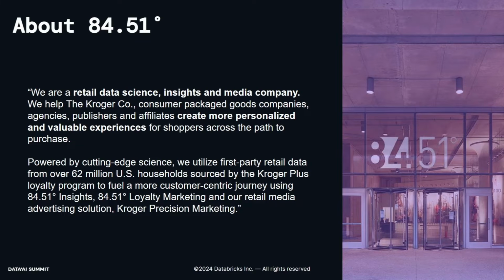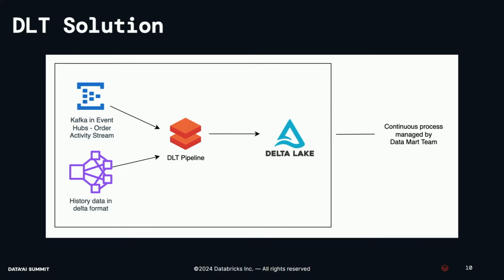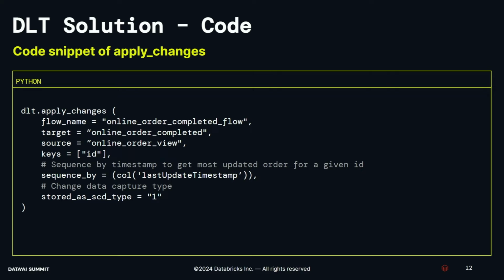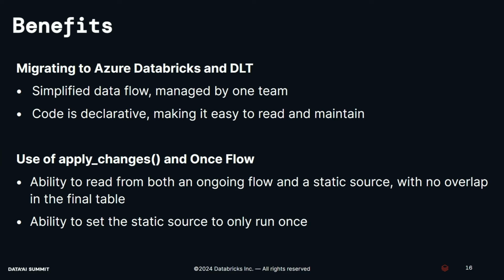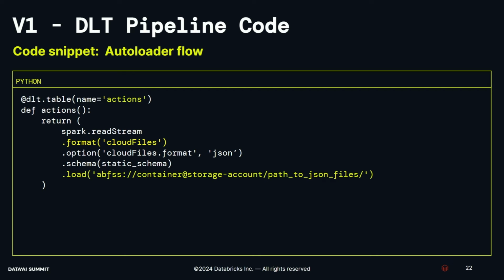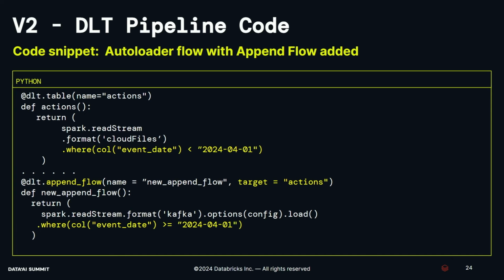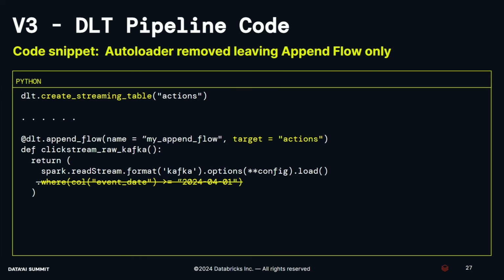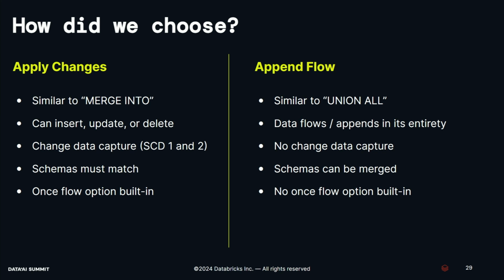Seamless Flow: Evolving From Batch to Streaming Data Flows Using DLT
84.51 is a retail insights, media and marketing company. We use first-party retail data from 60 million households sourced through a loyalty card program to drive Kroger's customer-centric journey. We chose Delta Live Tables (DLT) to build our clickstream and customer order data flows because DLT provides a clean notebook interface and rich functionality. The declarative nature of the code is easy to write and maintain, and it delivers a robust operational experience. In this session, we will discuss how DLT’s Append Flows API helped us evolve from batch files to streaming over time with ease and without interrupting the data flow in our production lakehouse. We’ll also show how we combined a streaming data source with static historical data and how the Once Flow option allowed us to drop duplicates between the flows efficiently. Finally, we’ll discuss using DLT’s Change Data Capture and the sequence_by option to capture events in a specific order.

Talk By: Alli Hanlon, Data Engineer, 84.51˚  ; Scott Gordon, Data Engineer, 84.51˚